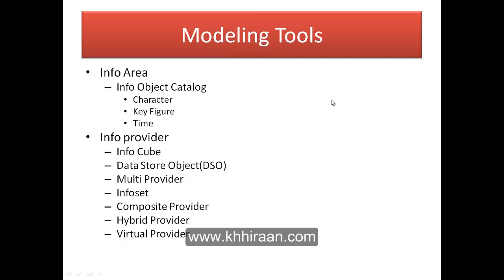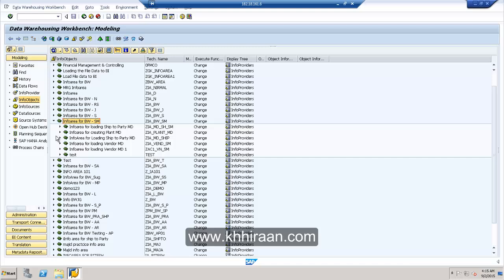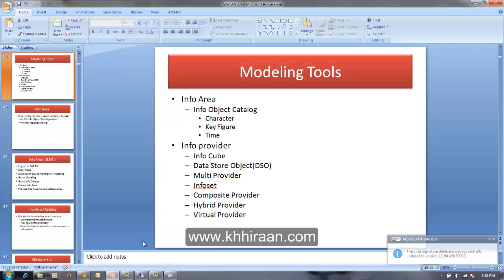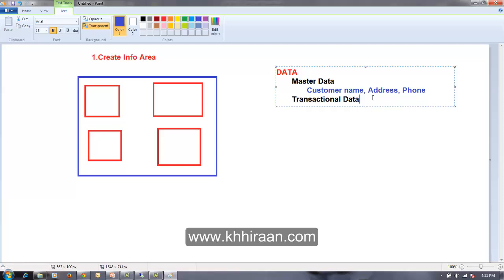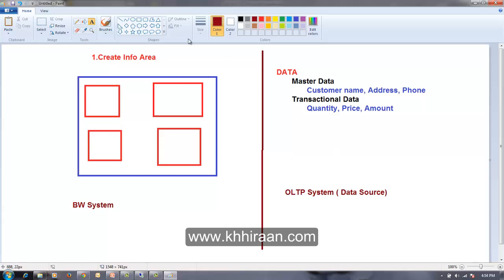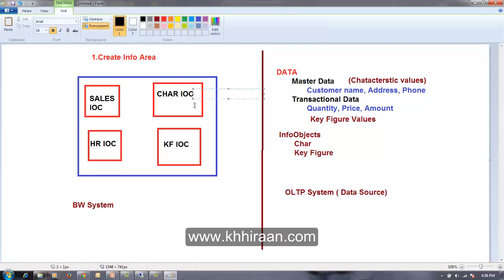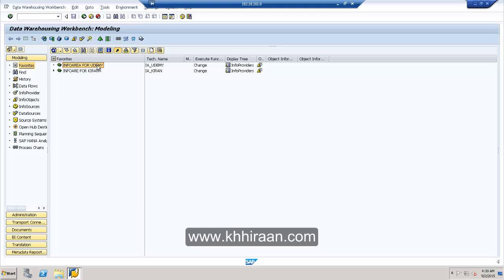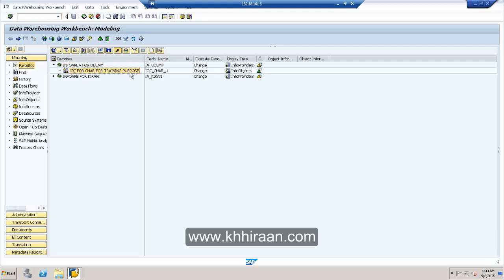SAP BW Training Video : How to Create InfoArea and InfoObject Catalog in SAP BW 7.4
Learn SAP BW 7.4 Step by Step Click on Below link for Full Course